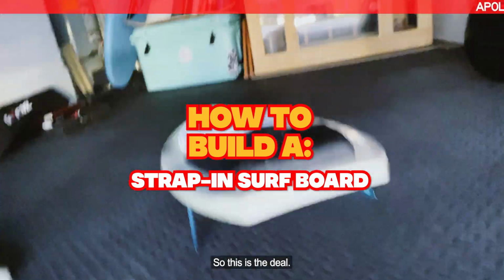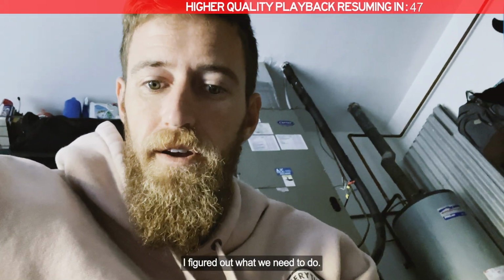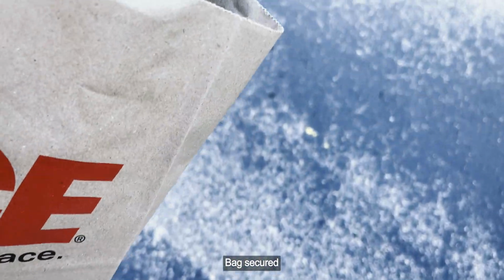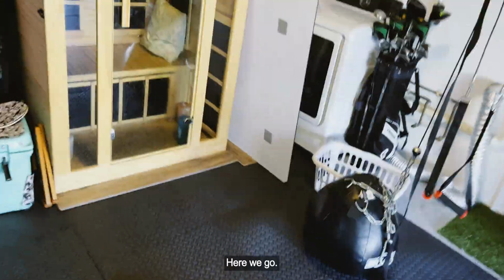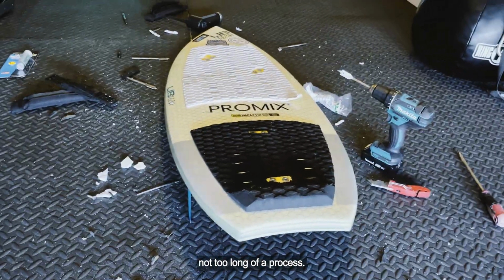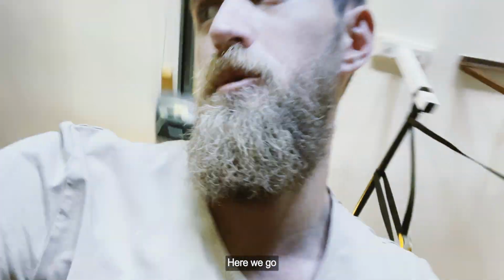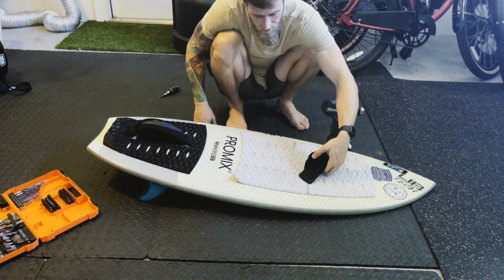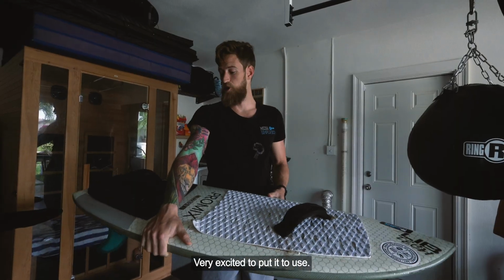You Won't Believe How Easy It Is To Mount Foot Straps To A Surfboard!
You Will Need:

- Surfboard or Skimboard 🏄🏻
- Foot Straps from Amazon -
- 4 Prong Tee Nuts - 1/4 - 20 x 5/16” - 8 Total ⚙️
- Stainless Steel Screw-In Bolts - 5/16” - 8 Total (Shorter Screws) 🔩
- Razor Blade 🔪
- 3/4” Wood-boring Drill Bit 🪛

1. Measure out proper foot placement with straps on board - mark spot to drill holes.
2. Use razor blade to remove padding (if you plan on keeping) - skip if you don’t have pads.
3. Use wood-boring bit to drill whole about 1/2 inch into foam.
4. Push tee nuts down into whole - make sure it’s flush w board.
5. Plug holes / lay down layer of fiberglass or Sun-Cure over the tee nuts - add fiberglass sheet to strengthen.
6. Let dry for a few hours, then remove plugs from tee nuts
7. Clean up any sharp edges w sandpaper. Insert screws through foot straps down into tee nut hole in the board.
8. Get out and use your new strap board!

00:00 Intro
01:36 Ace Hardware
01:55 Outlining
03:06 Cutting away padding
03:24 Drilling in tee nuts
04:14 Applying epoxy
04:39 Clean up
04:56 Straps
06:13 Takeaways